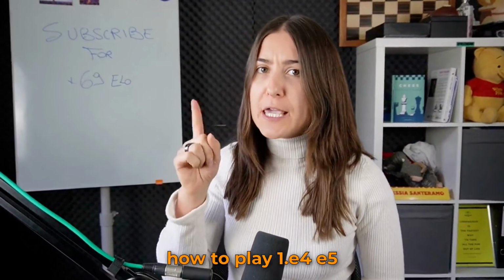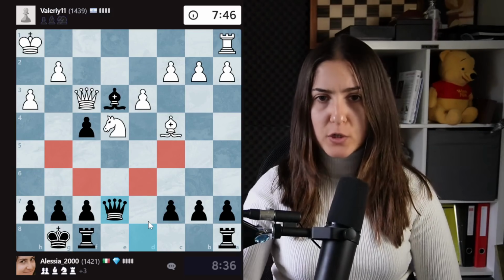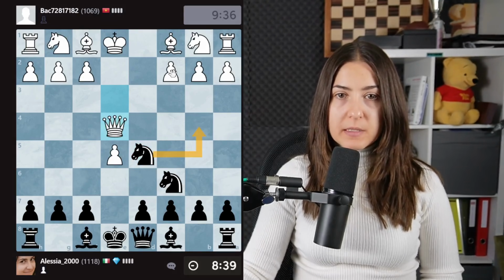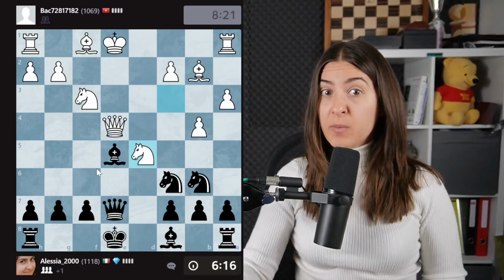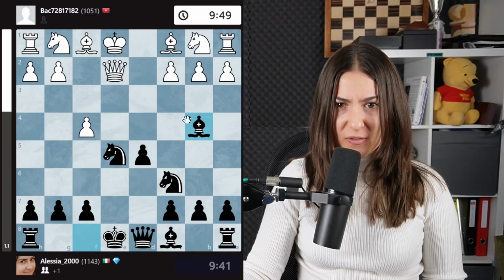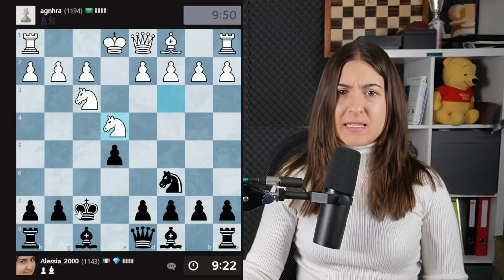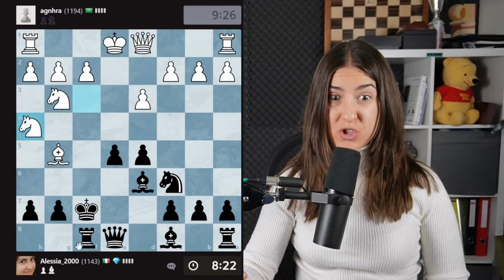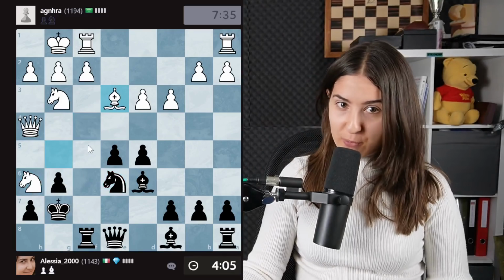How to play 1.e4 e5 as Black (every move explained)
00:00 Intro
00:06 Game 1
03:36 Game 2
12:10 Game 3